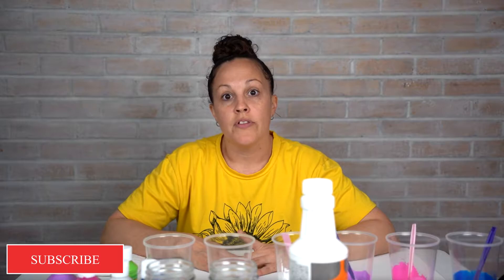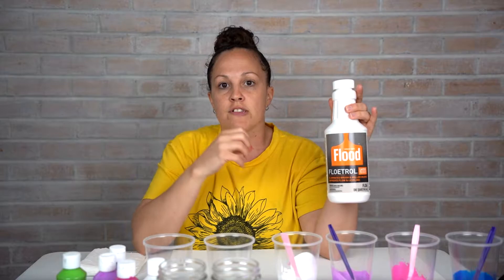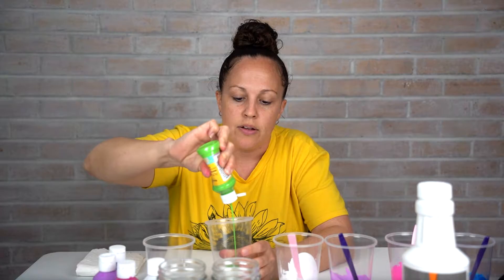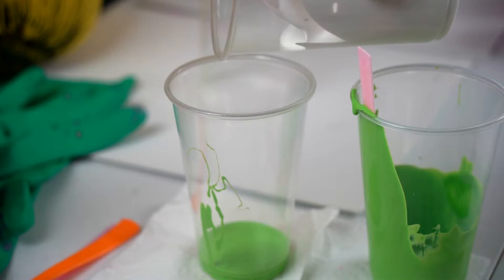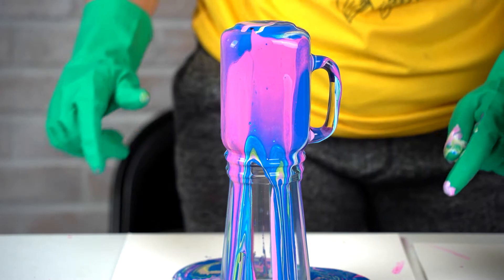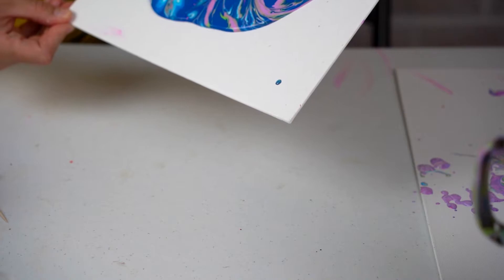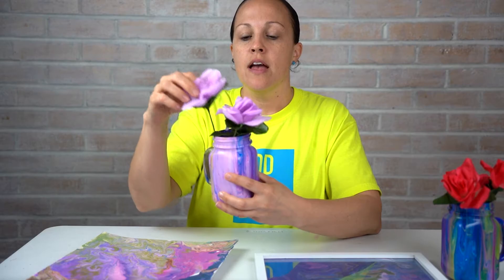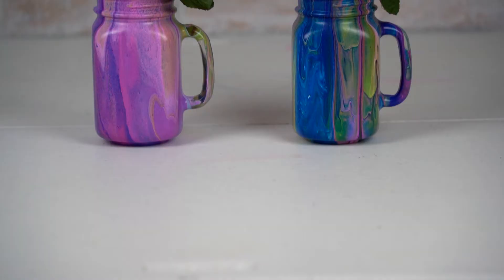DIY Mason Jars | Acrylic Painting